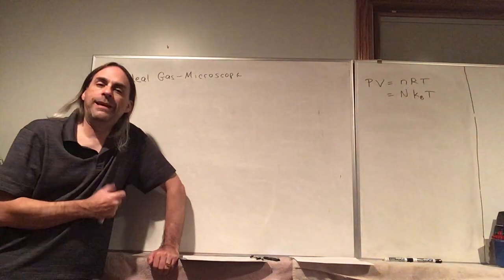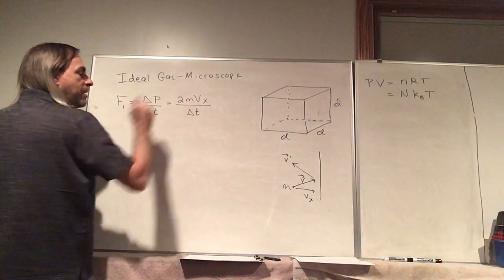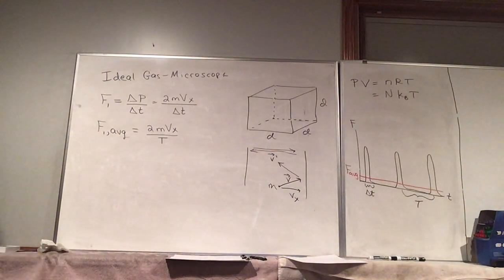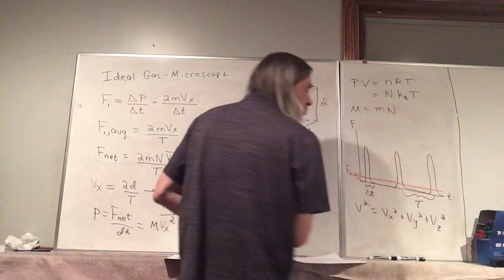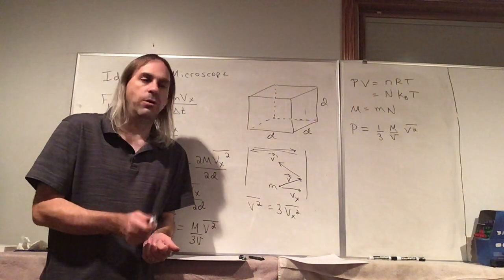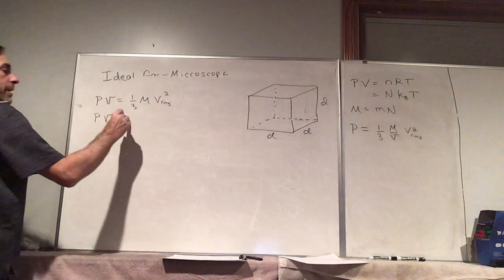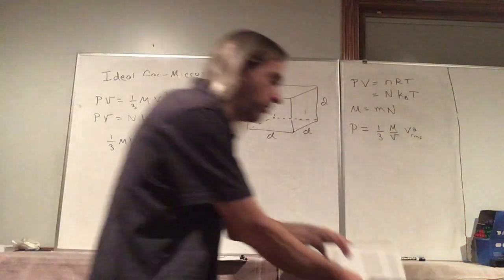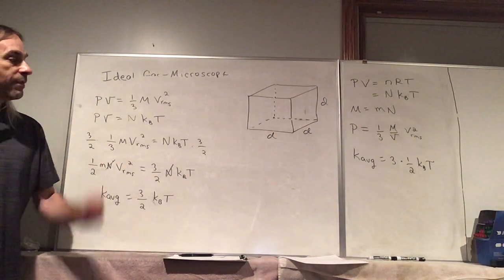Ideal Gas Microscopic